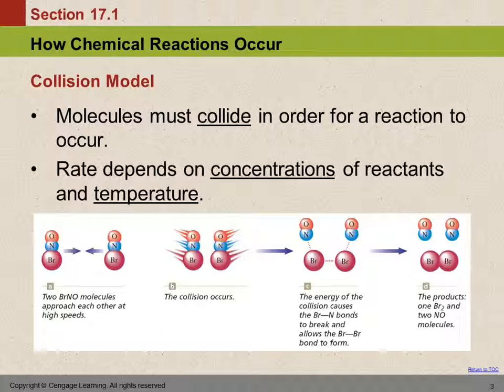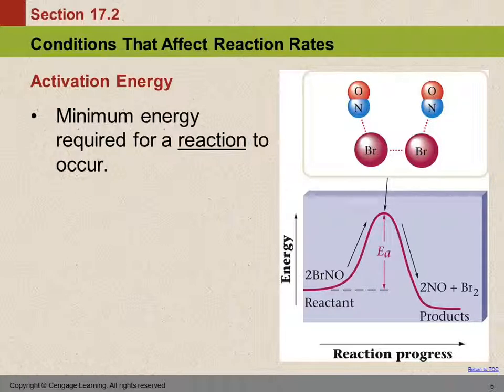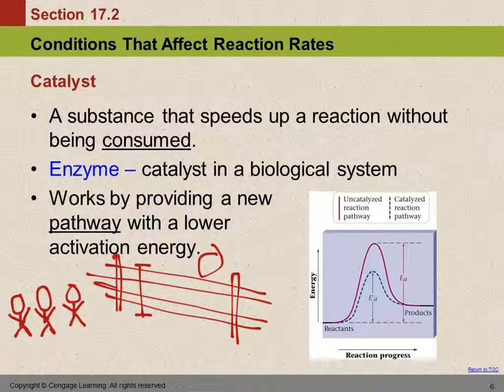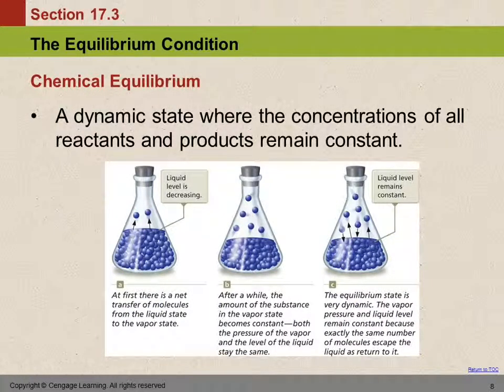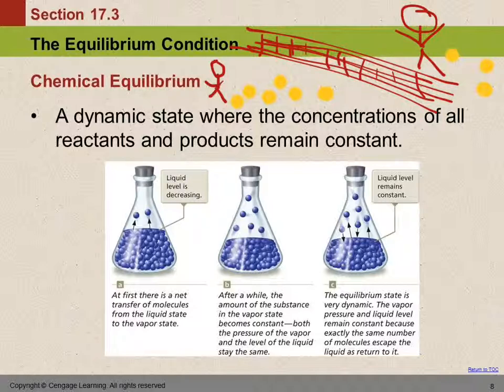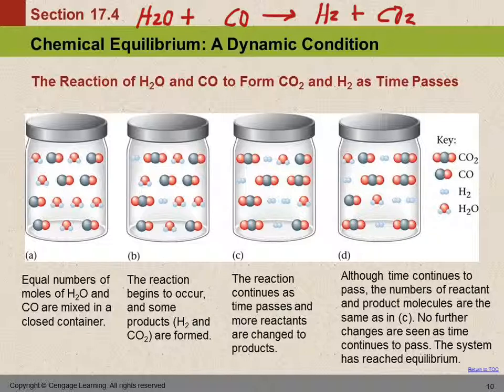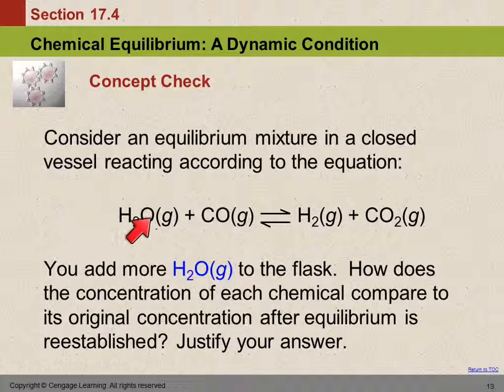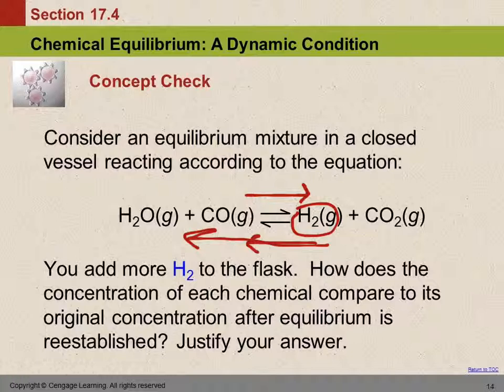10 17.1 to 17.4 Equilibrium